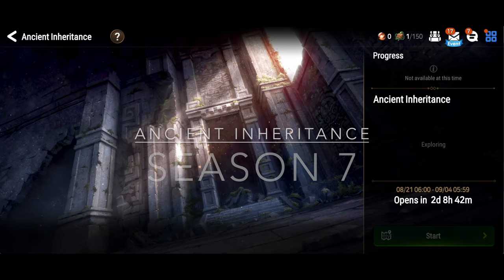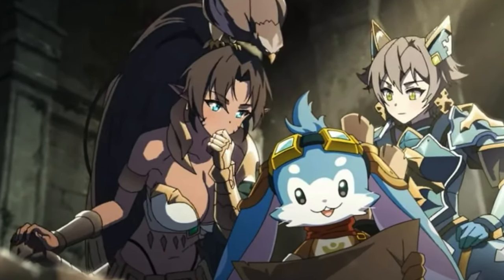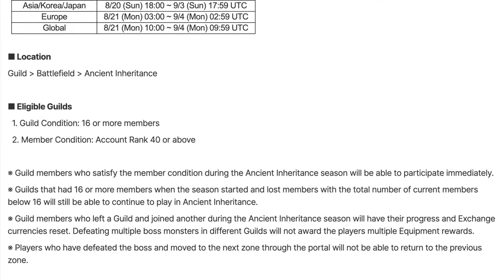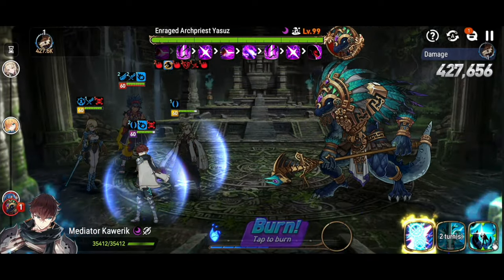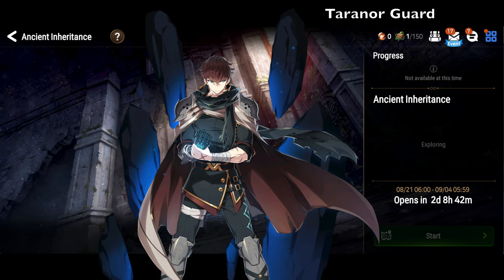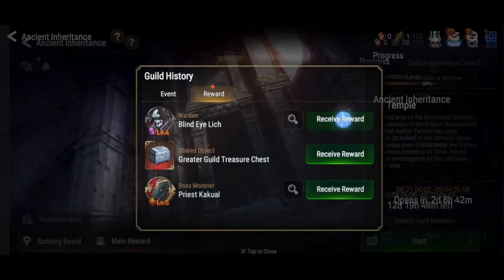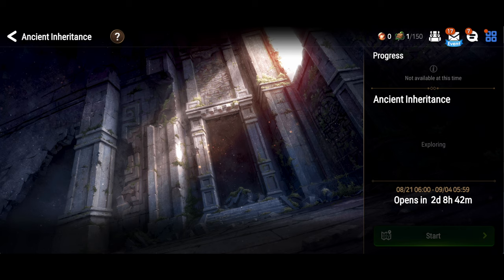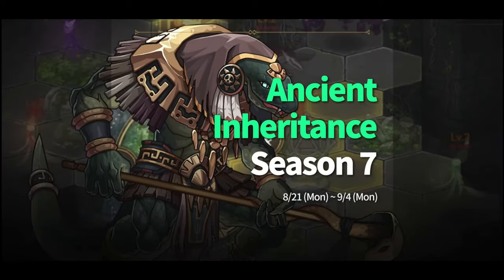Ancient Inheritance Season 7 Tutorial - How to Prepare and Be Ready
~~~CONTENTS~~~
0:00 Introduction
1:23 Gear Set
1:57 Balancing
5:10 Guilds
7:44 How to Prepare
7:54 Gear Sets
9:09 Artifacts
10:30 Class System
12:05 Soul Weavers
12:21 Warriors
12:52 Mages
13:26 Knights
13:56 Rangers
14:44 Thieves
16:32 Day 1 Start
17:05 Starting Relic
19:01 Floor 1 Guide
20:08 Loot Goblins
20:47 Efficiency
21:37 Maps
22:23 Conclusion

So jump into my discord with this check our guild recruitment hall or drop me a DM and I will hook you up with one of the Recruiters.

If you like the content, buy me a cup of coffee :)